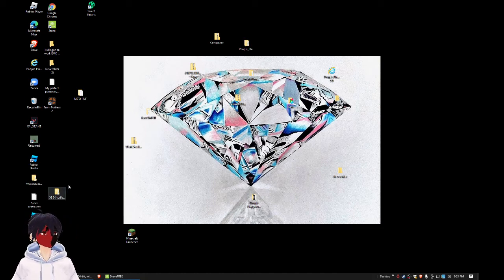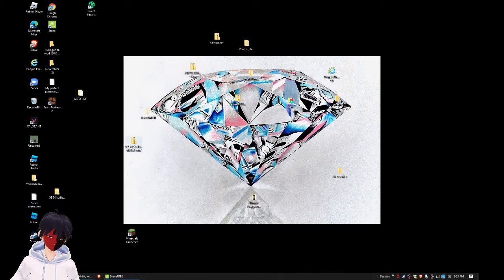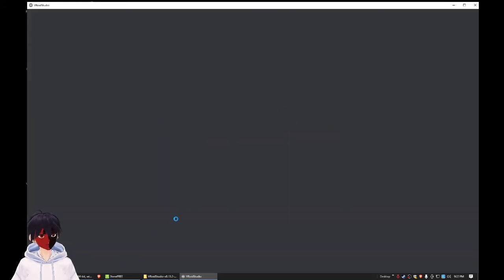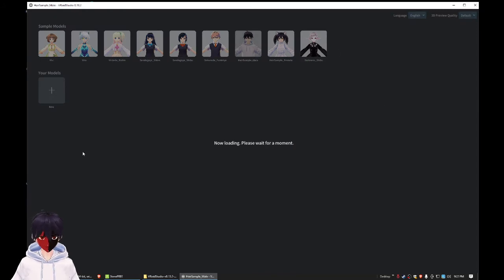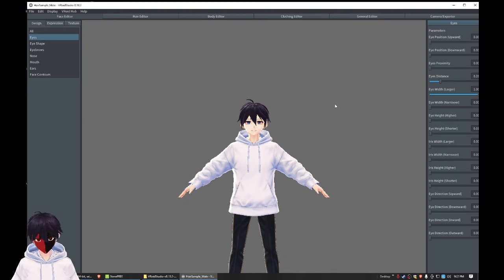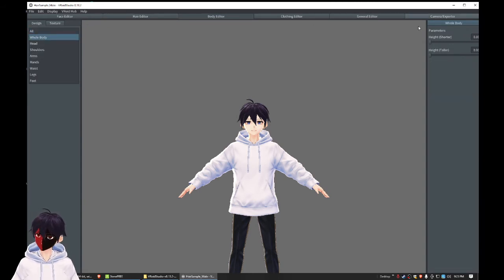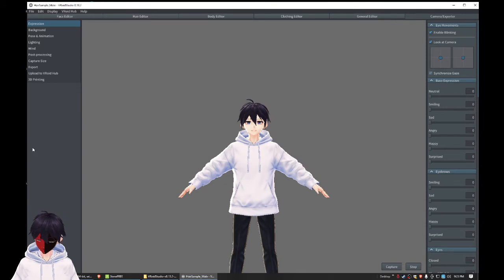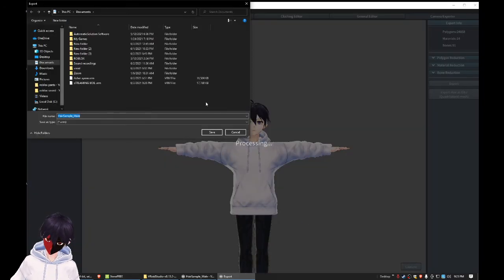How to Vroid! (Makeing avatars)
Watch and find out how to use Vroid!